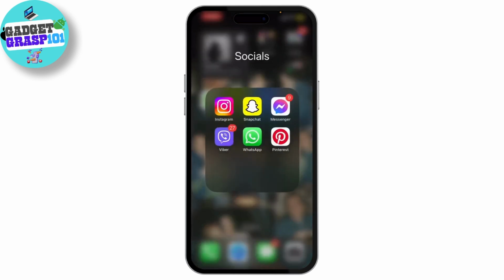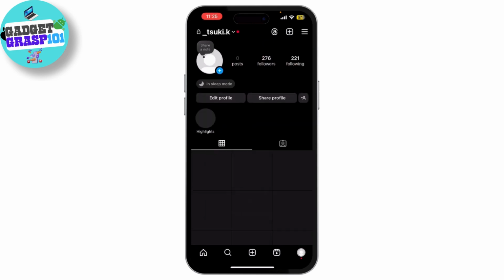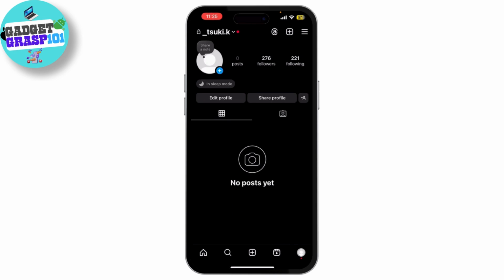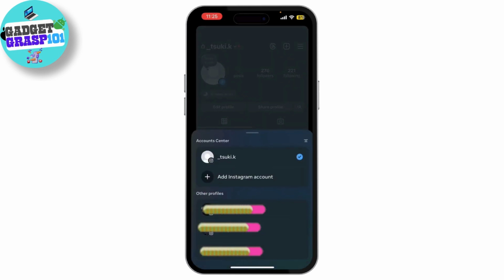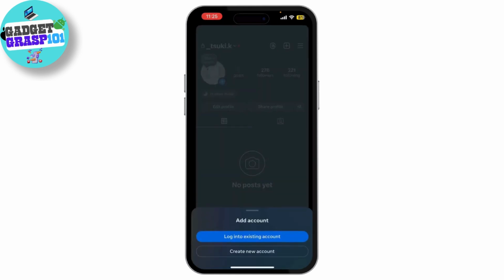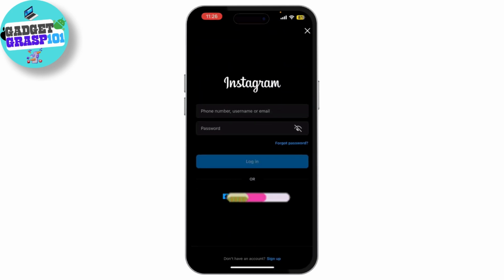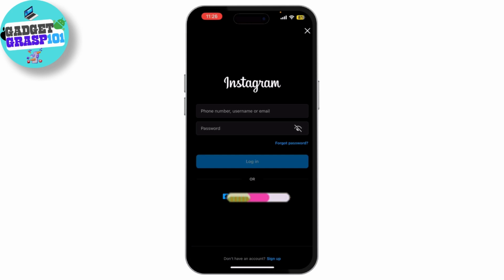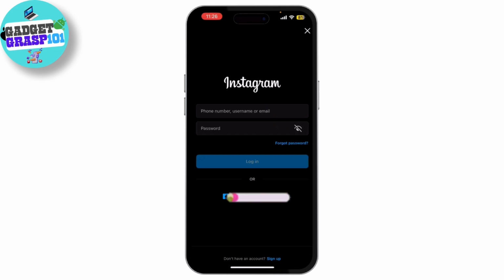How to Login Another Account in Instagram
Easy Guide on How to Login Another Account in Instagram. Easily Learn How do I log into another account on Instagram with the help of this guide.

How to Login to Another Account on Instagram (2024)! Want to switch between multiple Instagram accounts seamlessly? This video will guide you through the steps on how to log in to another account on Instagram quickly and easily. Whether you're asking, "How do I log in to another Instagram account?" or need help with the login process, this tutorial has you covered. Learn how to manage multiple accounts and switch between them without hassle. Watch now to see how you can log in to another Instagram account today!

Timestamps:

00:00 How to Login to Another Account on Instagram
00:10 How Do I Log in to Another Instagram Account?